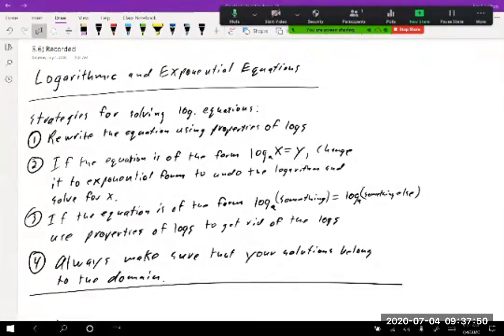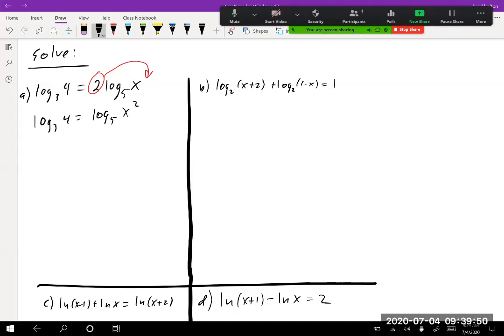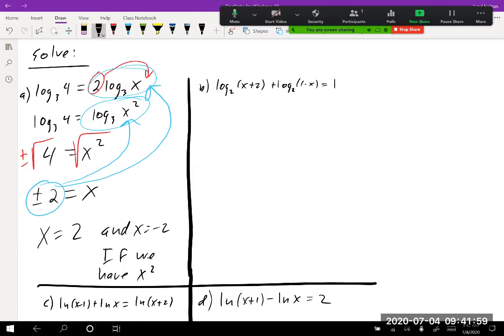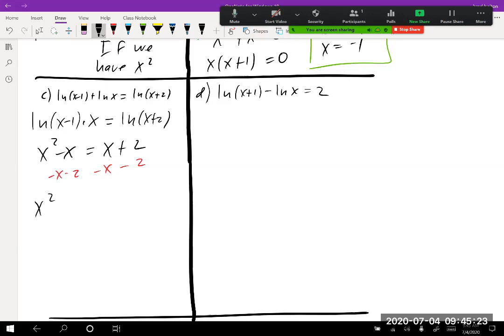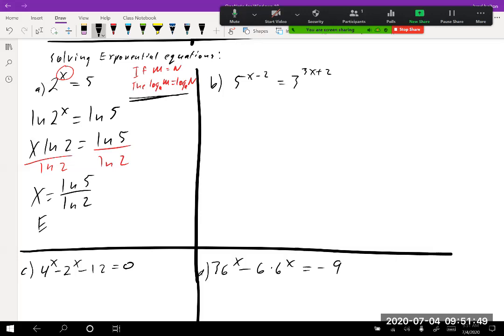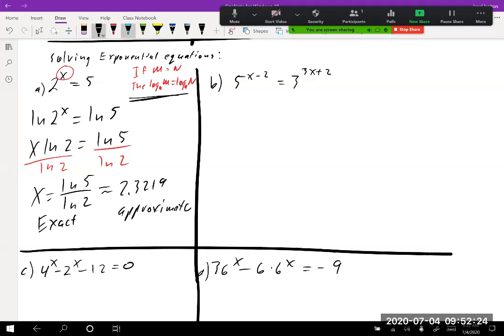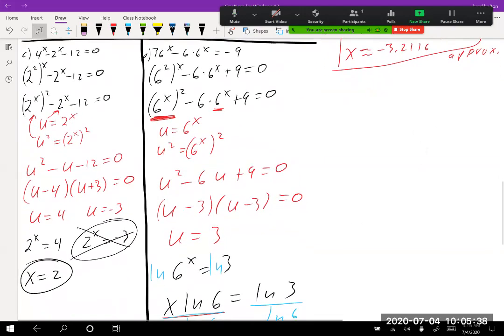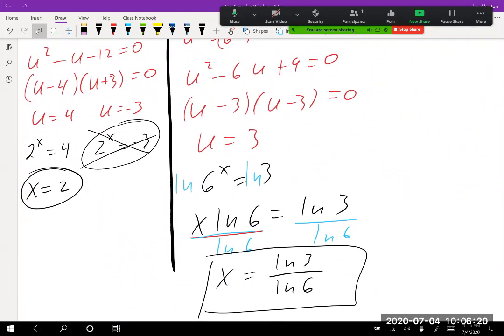Math 141 5 6